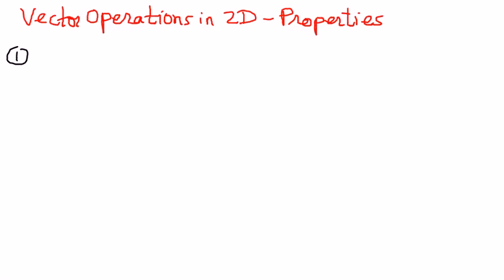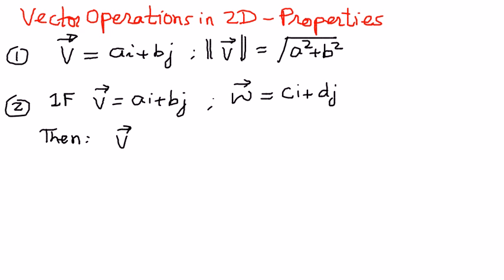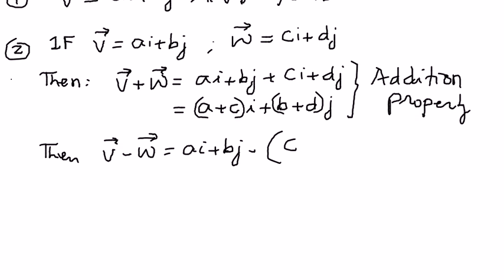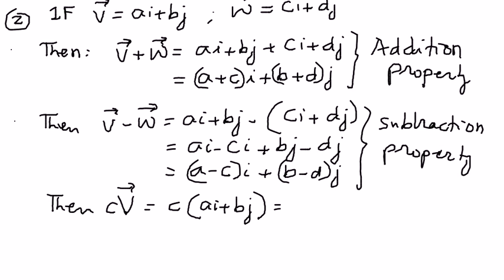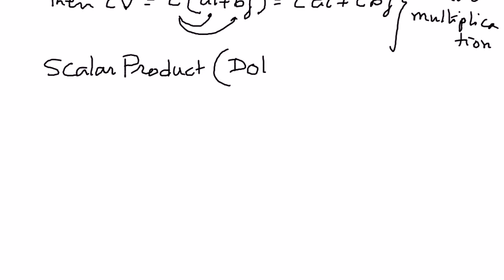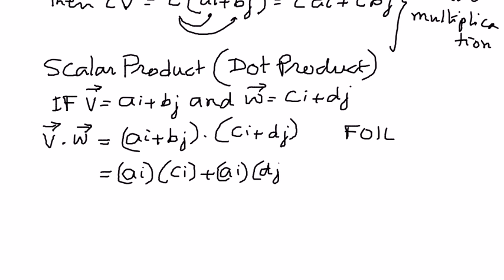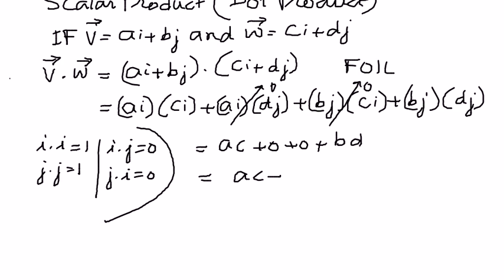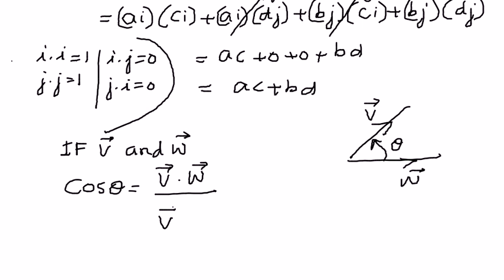Vectors Operations in 2D Properties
In this presentation we shall review the different properties of vector operations in 2D.